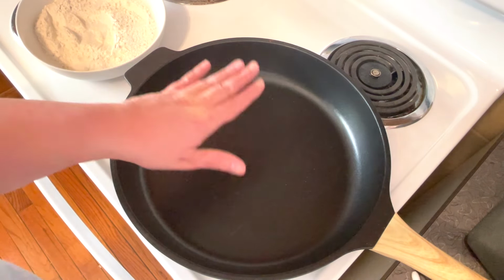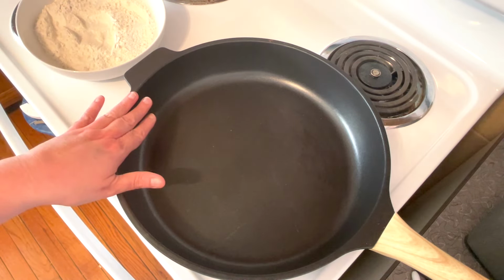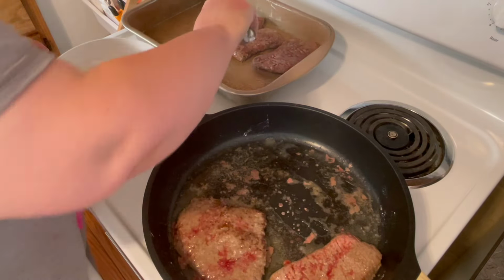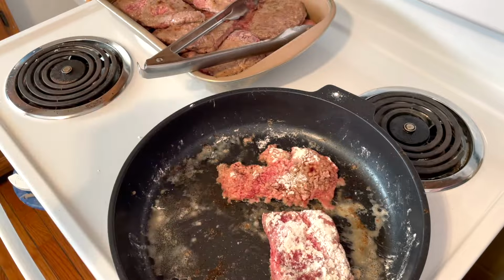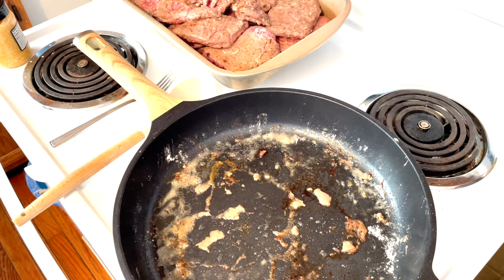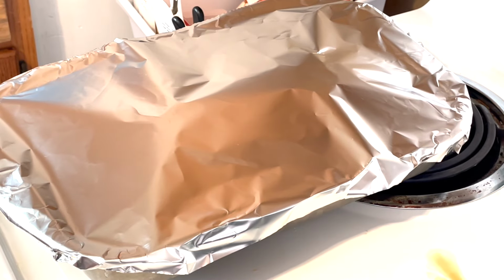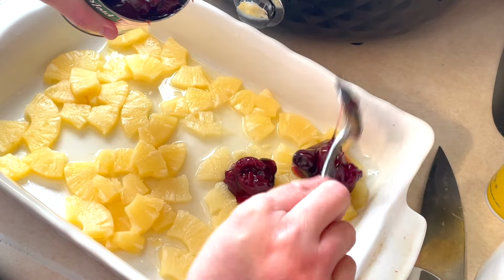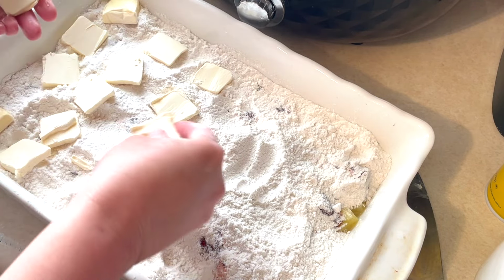Make Sunday Dinner With Me